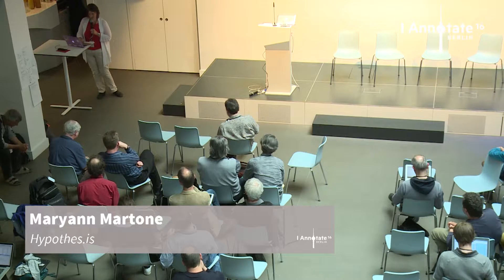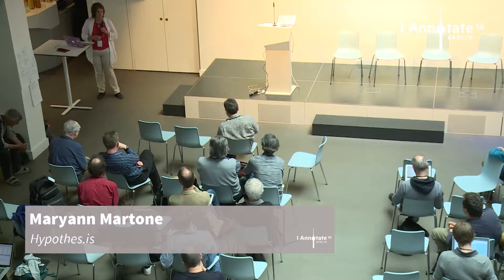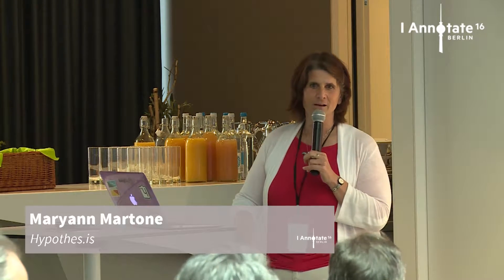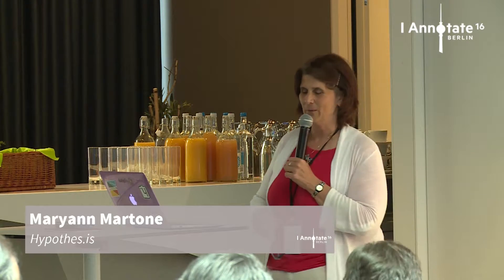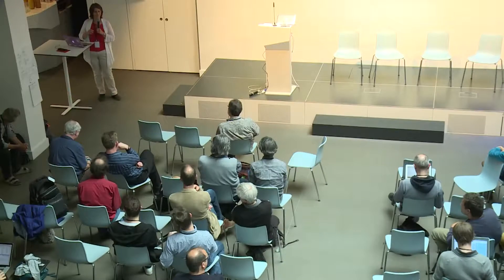Synthesis Day 1 ~ Maryann Martone @ I Annotate 2016